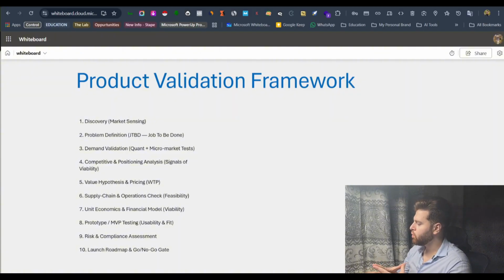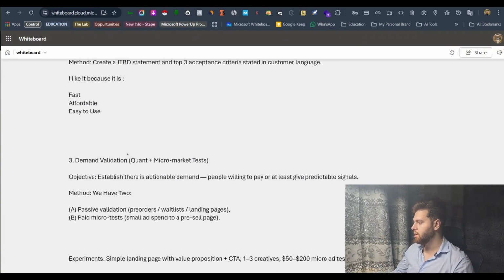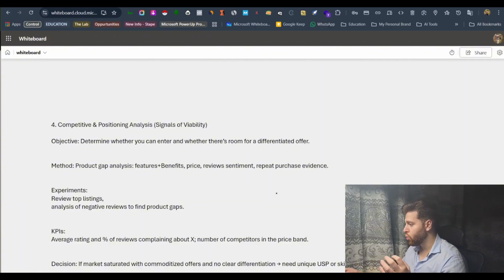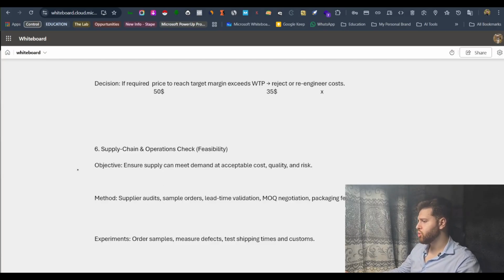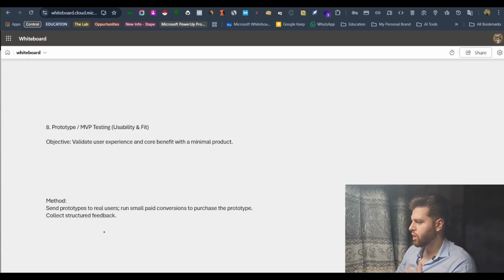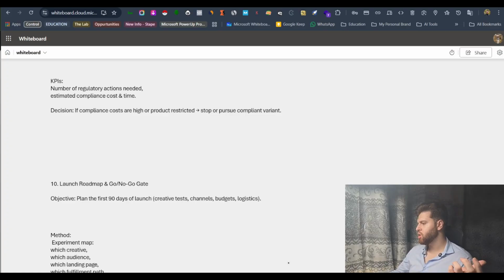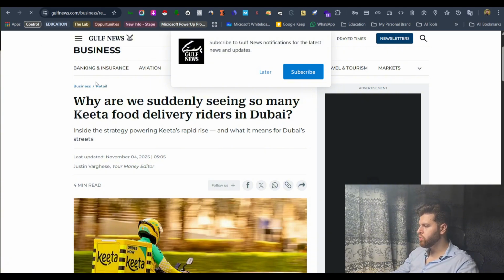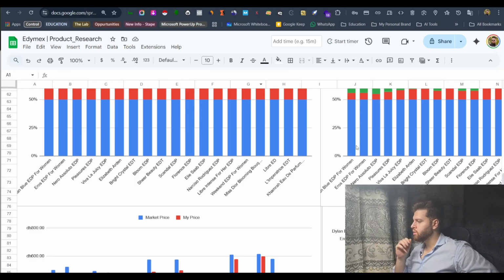The Best Product Validation Framework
⭐ FIRST
Every great product starts with a spark — an idea. But in today’s fast-moving market, ideas alone aren’t enough. Entrepreneurs and marketers waste weeks (and budgets) building products that the market never asked for.
We’ve been there. We’ve seen it. And that’s why this tool exists.

⚡ SECOND
Most people guess. They launch blindly.
They rely on “instinct,” overbuild, overspend, and end up creating something nobody wants — a product with no validation, no data, and no real demand.
The truth is simple: If you don’t validate your product early, you’re not running a business… you’re running a lottery.

⚙️ THRID
In this video, I walk you through the Product Validation Tool — a structured, data-driven system designed to help you:

Test your idea quickly

Understand your target audience

Evaluate real demand

Reduce risk and avoid unnecessary costs

Build products people actually want
This is the same framework we use internally at Edemyx to validate ideas before investing a single dirham.

And to make it even easier, we’ve packaged everything into a step-by-step eBook + a plug-and-play validation tool you can start using immediately.

🏆 RESULT
Once you follow this method, you’ll be able to:
✔ Know exactly which ideas are worth building
✔ Eliminate guesswork and emotional decision-making
✔ Launch with confidence
✔ Avoid wasting money on products that will never scale
✔ Move faster — with clarity and conviction

This tool gives you a level of certainty that most entrepreneurs never get.

📘 Want the Full Product Validation System?

Get the complete Product Validation eBook + Tool on Edemyx and start validating your ideas the right way.

(Available instantly after purchase.)